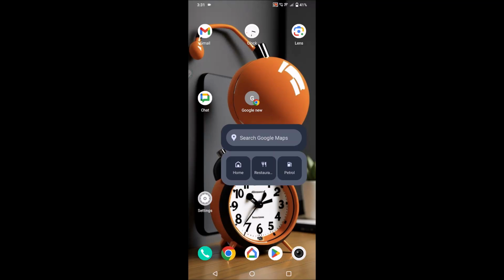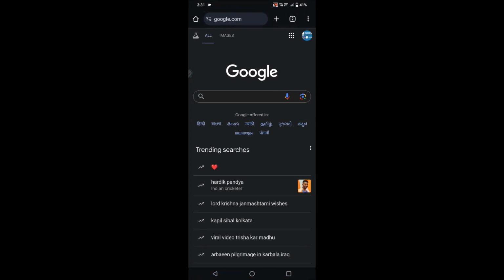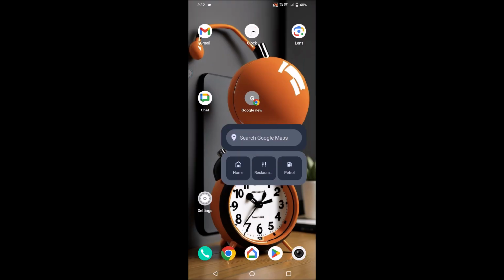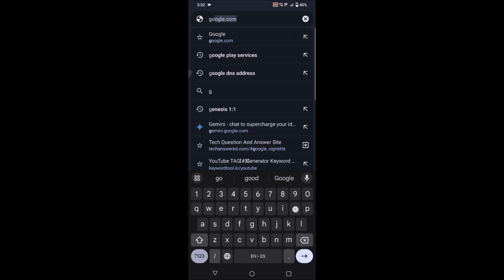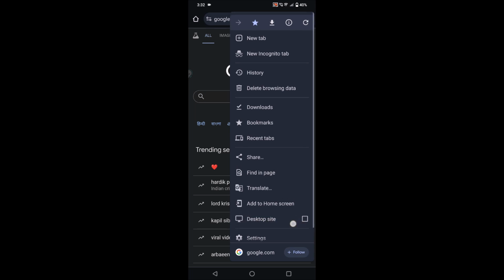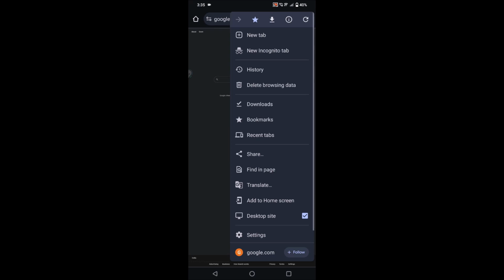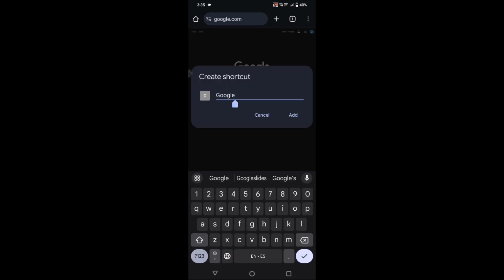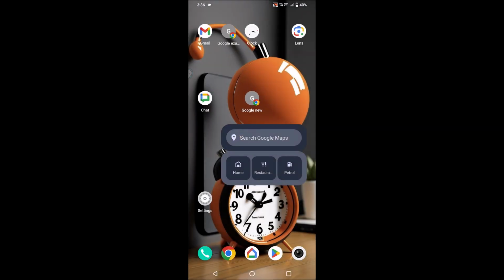How To Put Google Tab On Home Screen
This is how you can put Google tab on home screen. In order to keep Google tab on home screen, first you need to create Google shortcut using Google Chrome. Open Chrome and browser google.com, click on three dots and click on create shortcut. Drag and drop this shortcut to home screen.